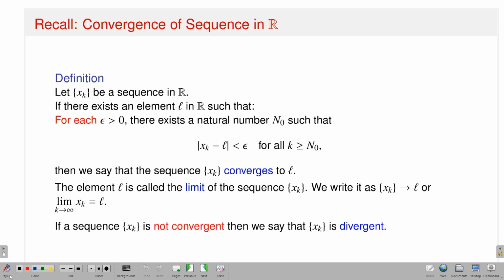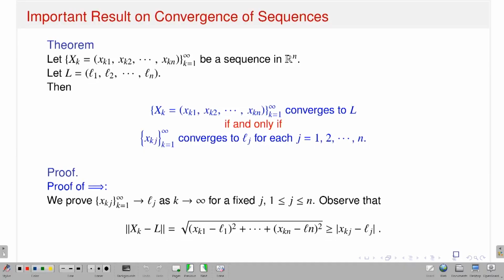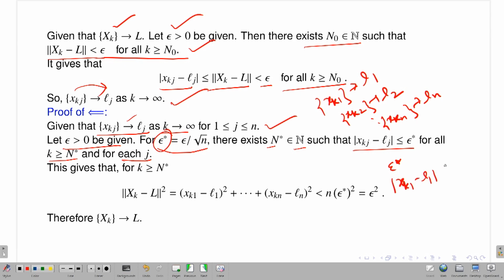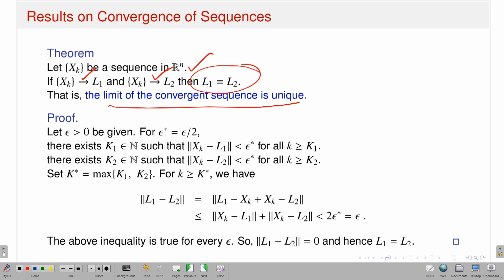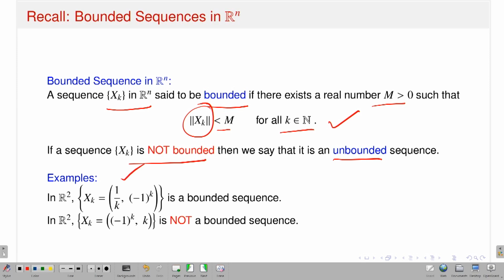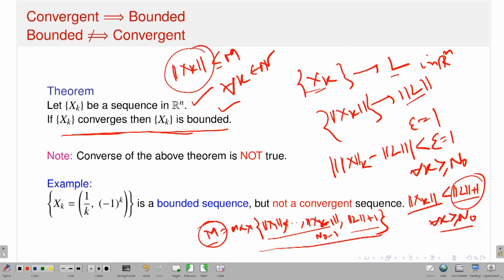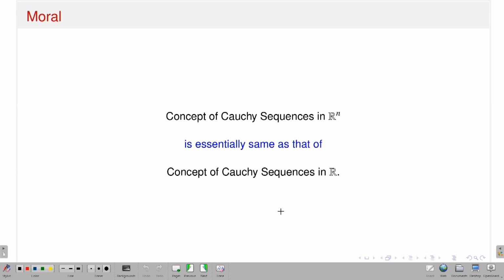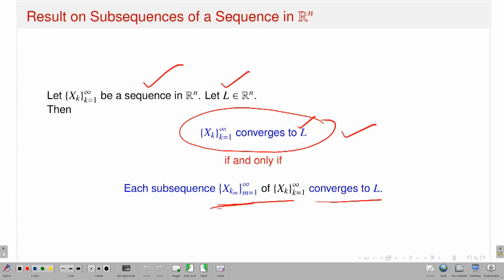Lec 4: Sequences in R^n